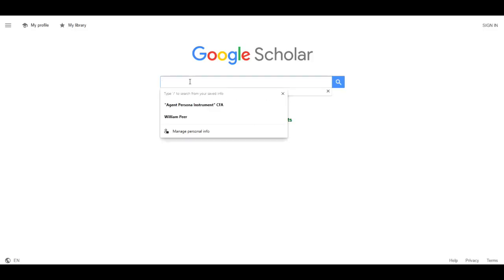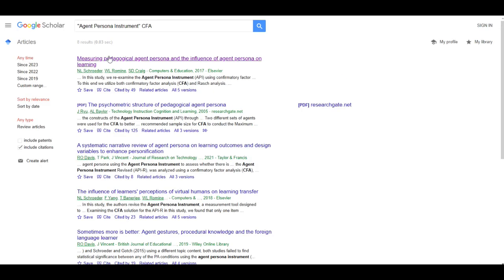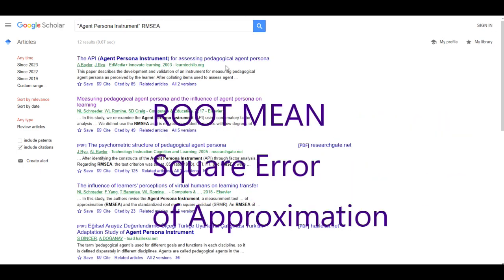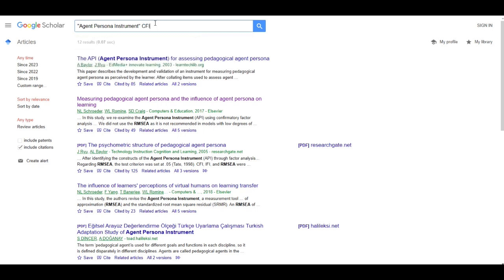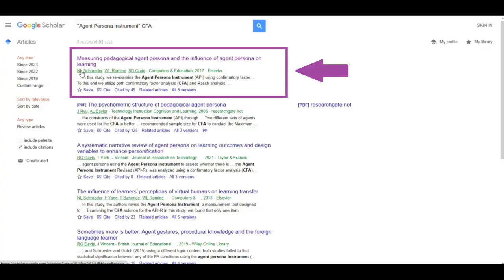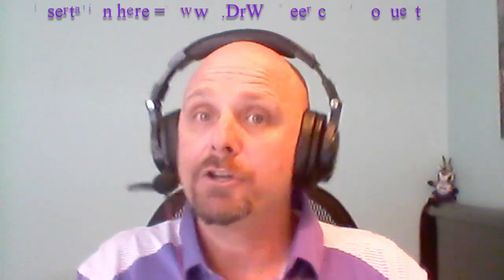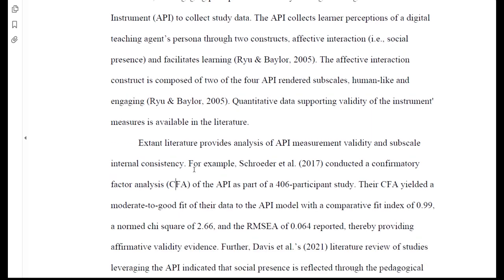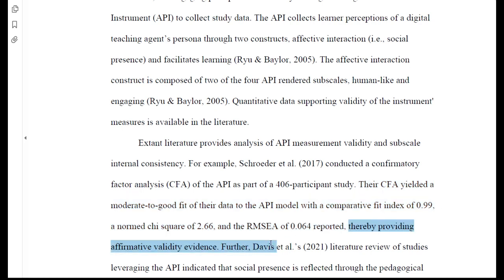Finding & presenting doctoral dissertation instrument validity evidence confirmatory factor analysis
This video covers how I found academic papers to help demonstrate the validity of the instrument I used in my Grand Canyon University (GCU) doctoral dissertation. The video includes a discussion of how I presented this evidence within the dissertation validity section. You will also find a brief discussion about validity types including a “construct validity” type elaboration, using confirmatory factor analysis (CFA) in a dissertation, and the mistake I nearly made that could have cost me several weeks of unnecessary effort.